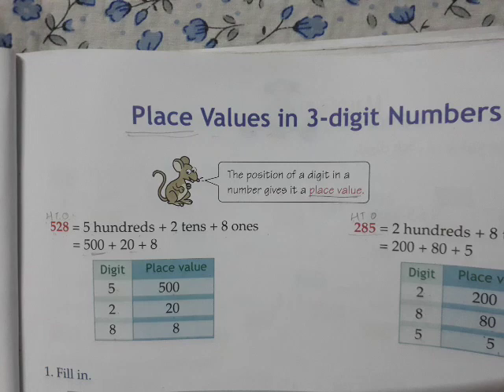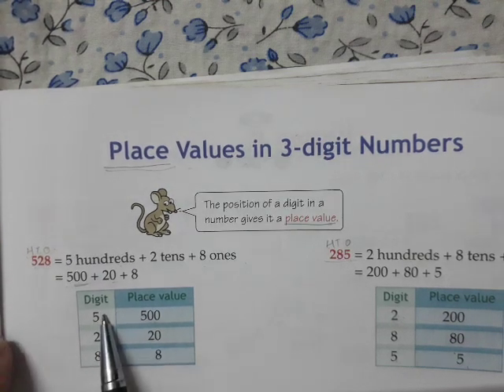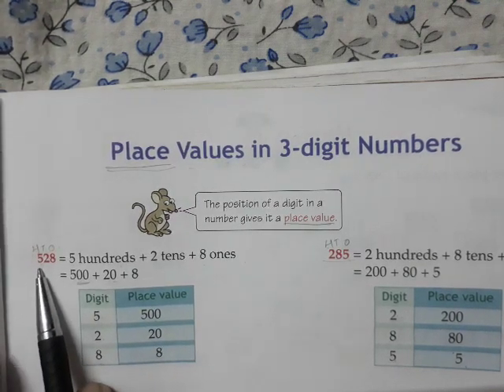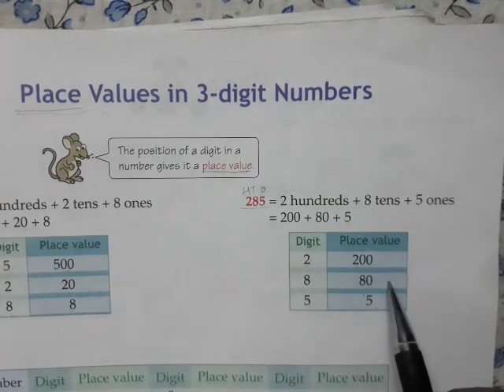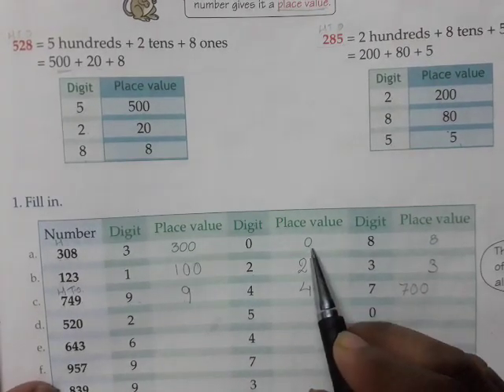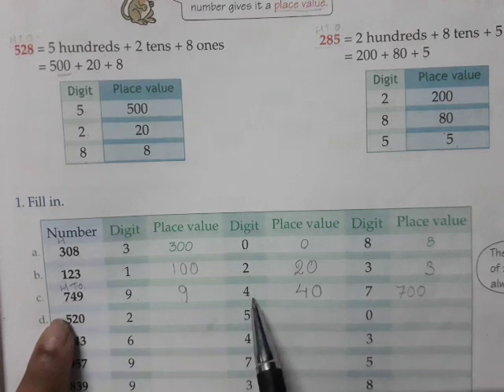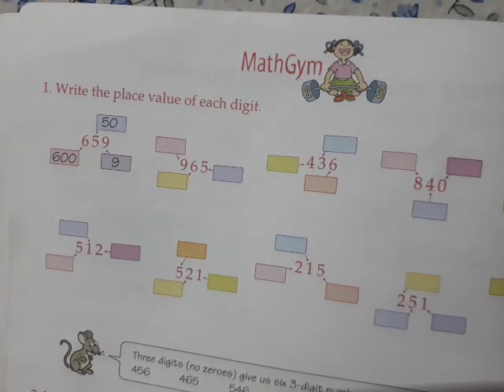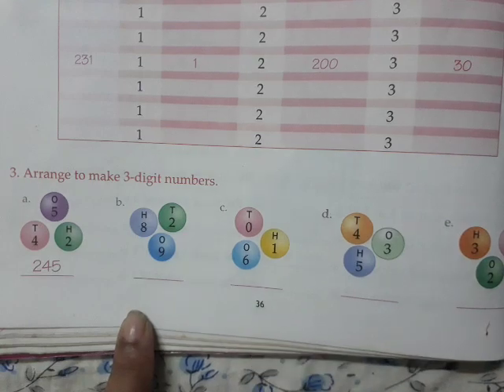Class 2/ math / place value 3 digit / vdo 16